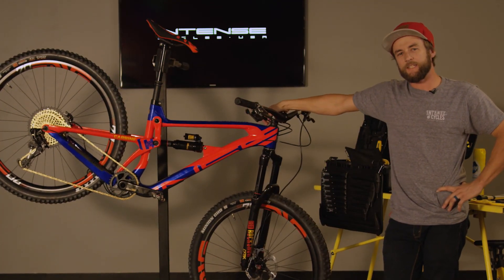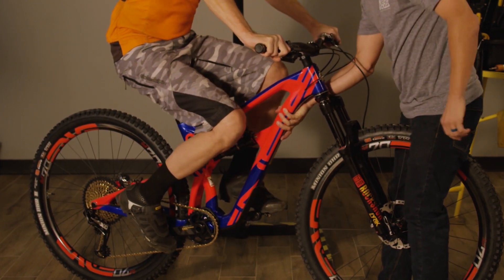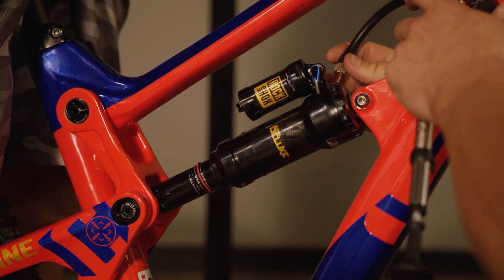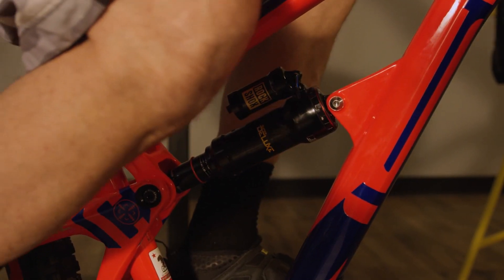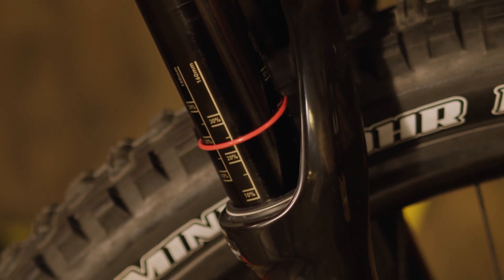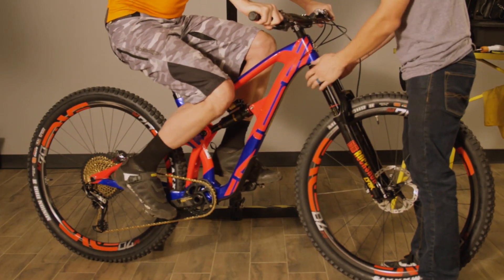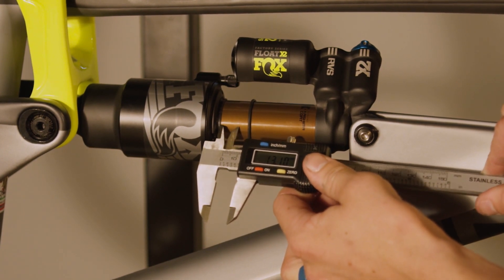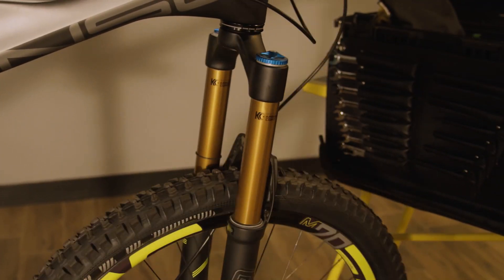Intense Tech Series: Suspension Sag Set Up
Properly set up suspension can make or break your ride. Let’s make your next ride mind blowing.